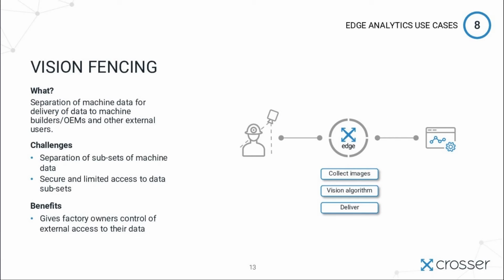Vision Fencing for Industrial IoT - Crosser Edge Analytics Use Cases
Learn how to leverage your security program for the factory floor using vision fencing and advanced edge analytics.

This use case video is a clip from the full video Edge Analytics Top 10 Use Cases 2020.  You can find the full video on https